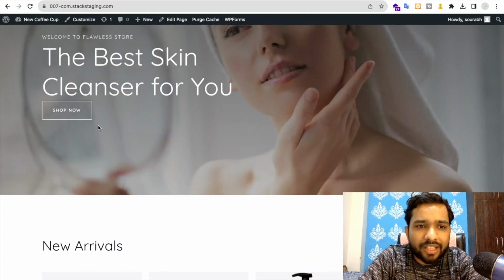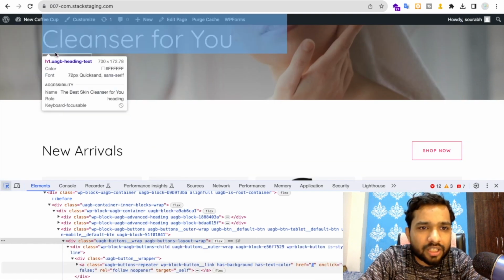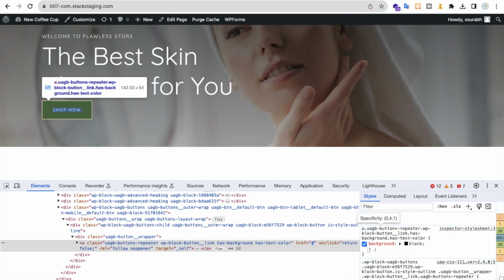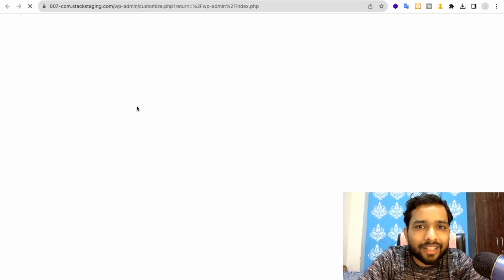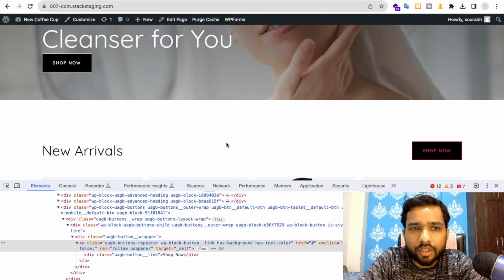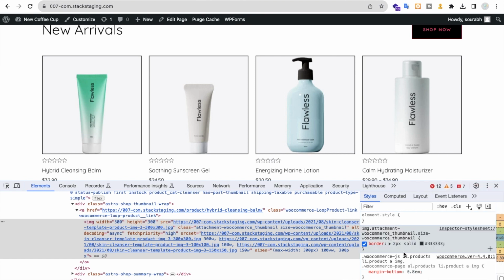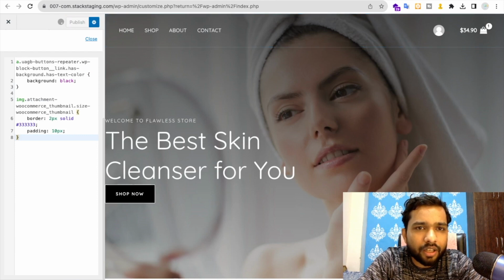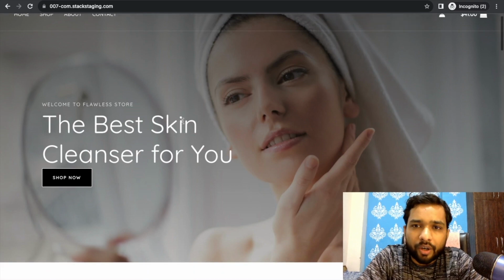WordPress Custom CSS Tutorial: Customize Your Website with Style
Welcome to our WordPress Custom CSS tutorial! If you've ever wanted to take complete control over the design and appearance of your WordPress website, you're in the right place. In this step-by-step guide, we'll show you how to add custom CSS to your WordPress site, allowing you to personalize your website's look and feel to your heart's content.

Whether you're a WordPress beginner or a seasoned pro, this tutorial will equip you with the knowledge and skills you need to enhance your website's appearance with custom CSS. Let's start customizing your WordPress site with style! 💻🎨✨